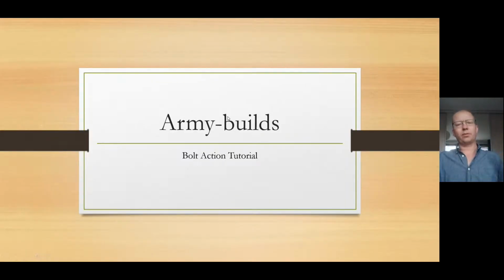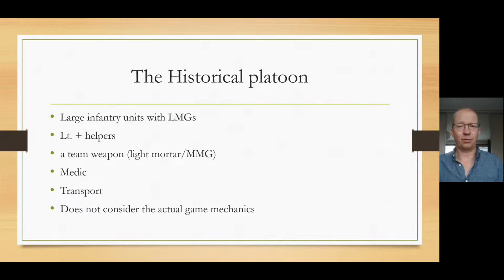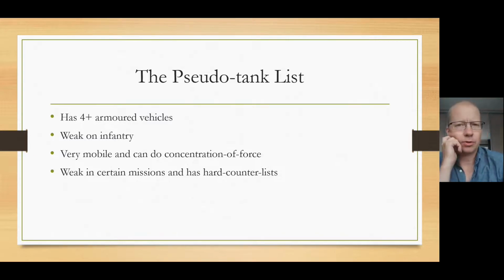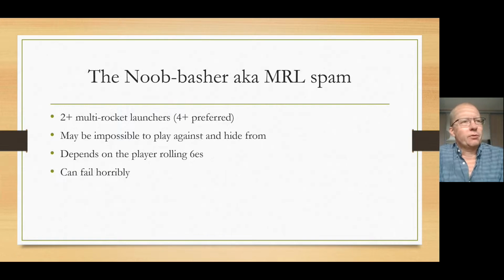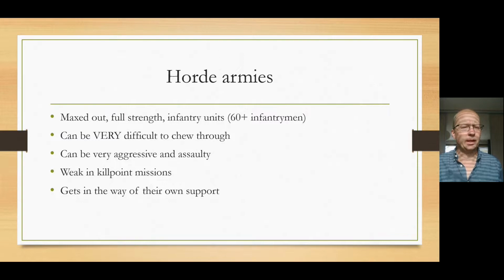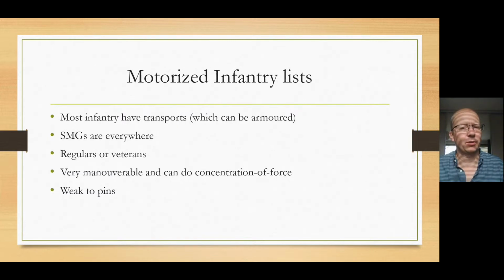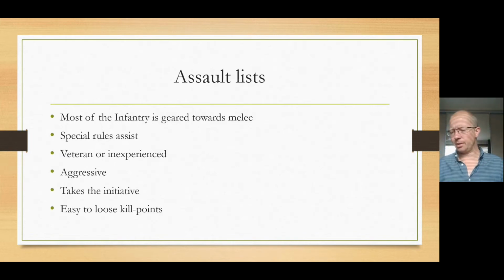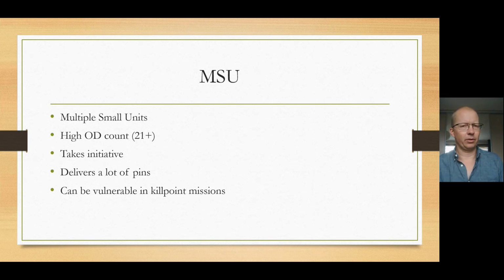Armybuilds of Bolt Action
I am trying to build a common vocabulary for how to talk about BA armies. I refer to other videos on my channel.